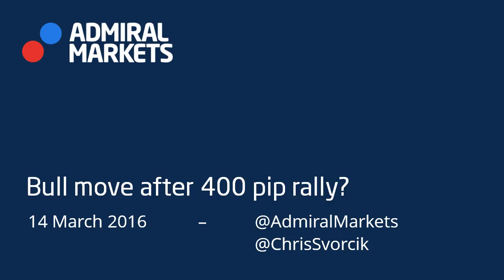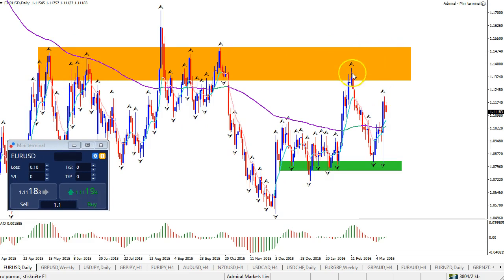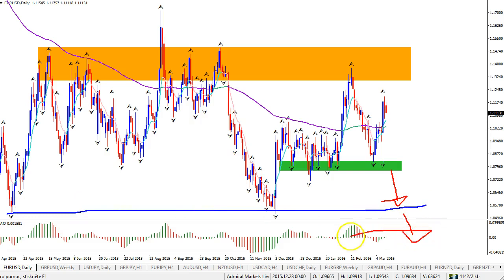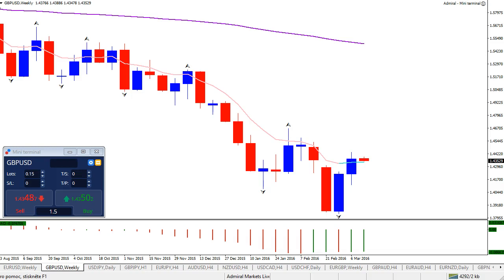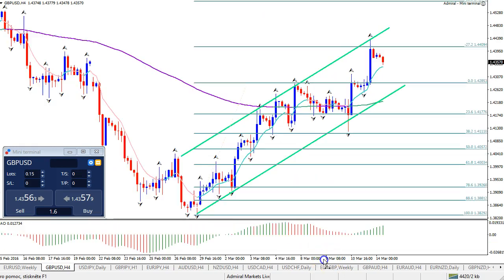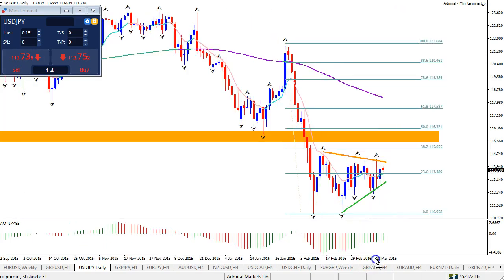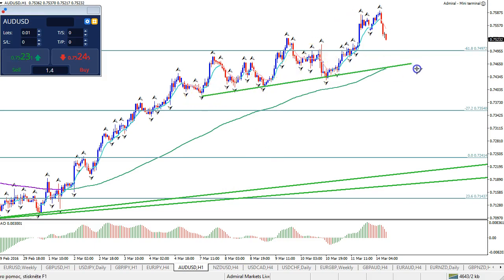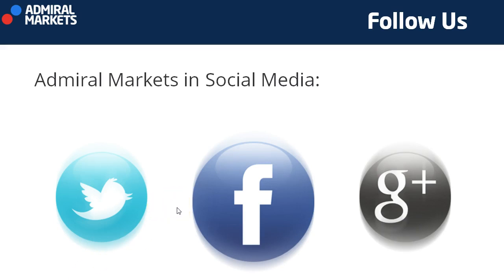Weekly Forex Overview with Chris Svorcik 14.03.2016 - 18.03.2016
Weekly video recap with focus on the EURUSD and its 400 pips rally of last week, the GBPUSD bullish channel, the USDJPY triangle and AUDUSD break above bull target.